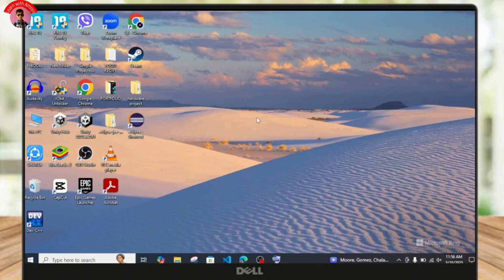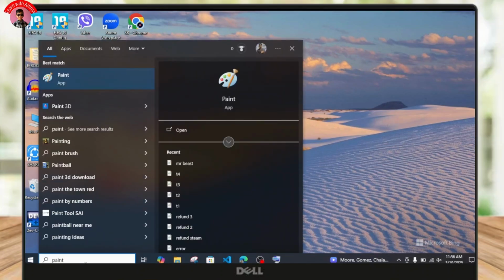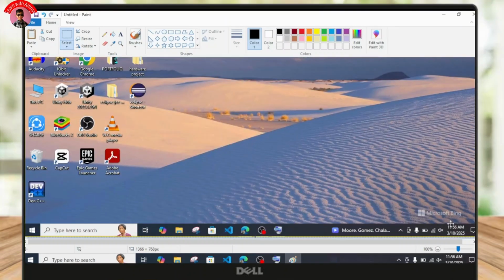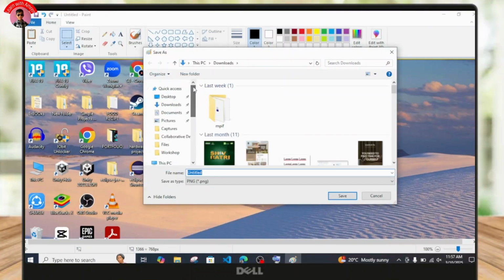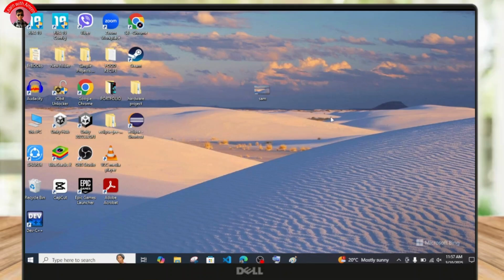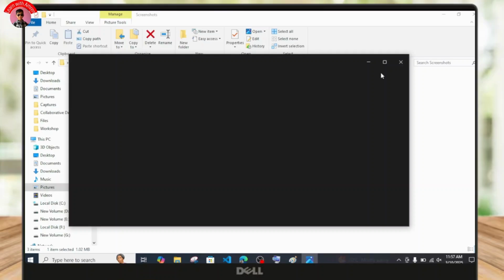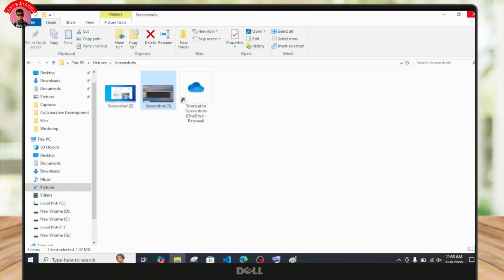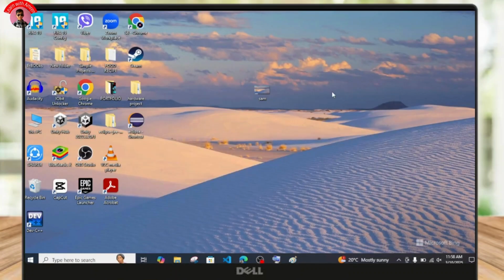How to Take Screenshots on Windows 10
How to Take Screenshots on Windows 10 (2025)!
Need to capture your screen on Windows 10? This video will guide you through the different methods for taking screenshots, whether you're using keyboard shortcuts or built-in tools. From simple screenshots to capturing specific areas of your screen, this tutorial covers everything you need to know. Watch now and learn how to take screenshots on Windows 10 easily and efficiently!

Timestamps:

00:00 How to Take Screenshots on Windows 10
00:10 How Do I Capture a Full Screenshot on Windows 10?